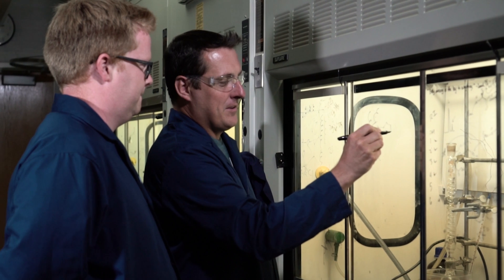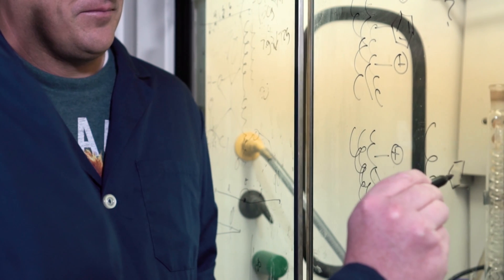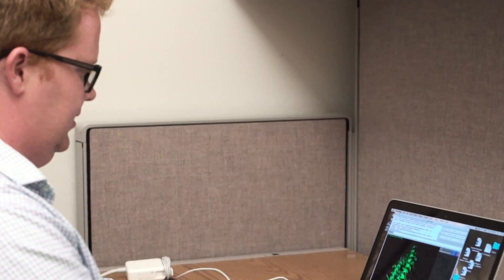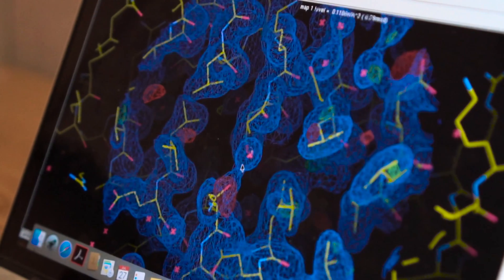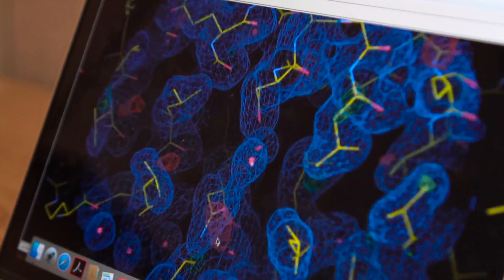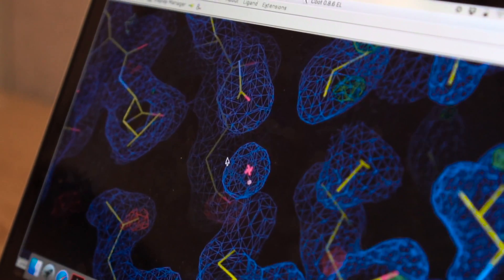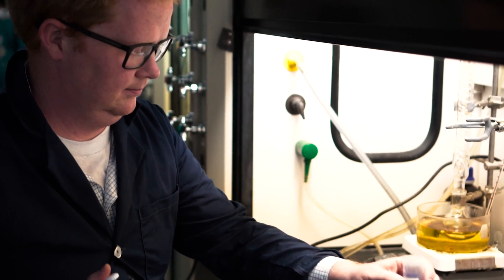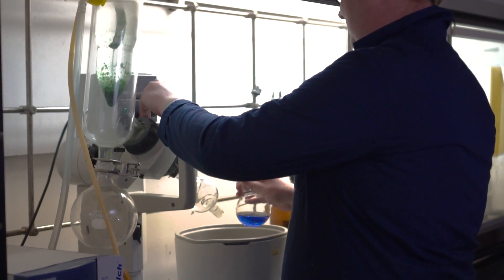Joshua Price | BYU Chemistry Dept. Faculty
This video profiles the current research of BYU Chemistry Faculty member Joshua Price and his graduate students.